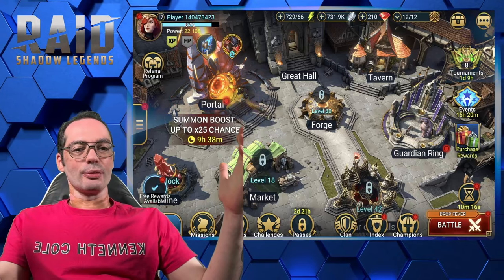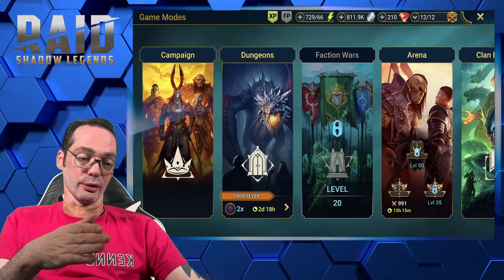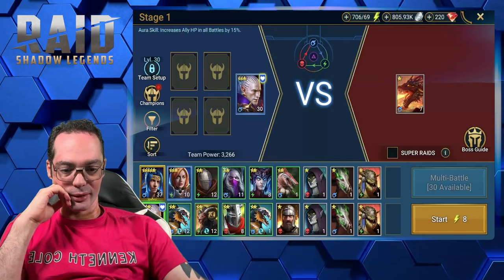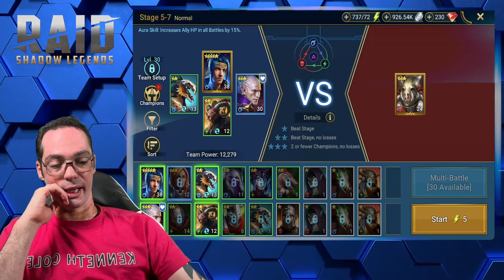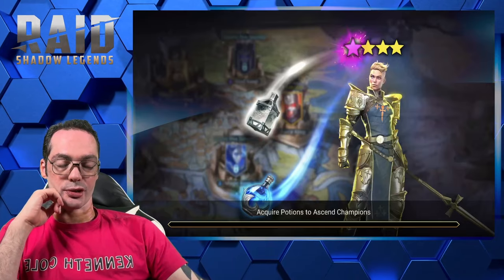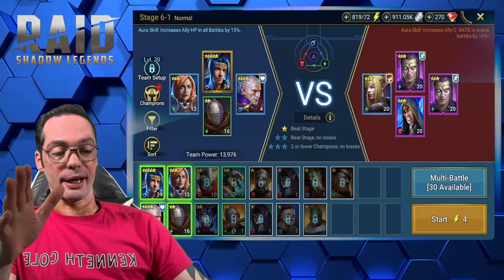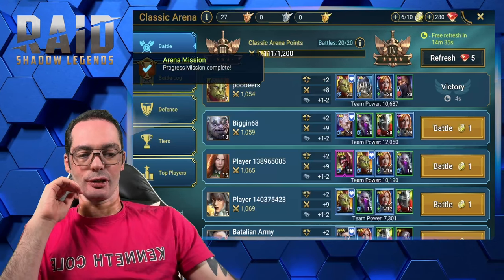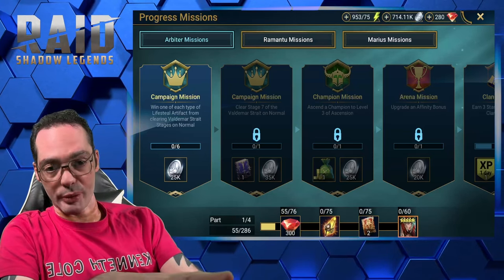Hitchhiker's Guide to Free to Play Raid Shadow Legends - EP.2 - THE GRIND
Welcome to our Free-to-Play Beginner’s Guide for Raid: Shadow Legends! Whether you're just starting out or looking to optimize your gameplay without spending a dime, this comprehensive guide will equip you with the best strategies and tips to help you dominate Teleria.

In this video, we'll cover everything you need to know to progress efficiently in Raid: Shadow Legends as a free-to-play player. From managing your resources wisely to building a powerful team, we've got you covered. Here’s what you’ll learn:

1. Early Game Strategy: Learn how to make the most out of your first few days in the game, including which starter champion to choose and how to efficiently clear the campaign levels.

2. Champion Selection and Development: Discover the best champions to focus on, including those that are easily obtainable for free-to-play players. We’ll discuss leveling up, ranking, and gearing your champions for maximum impact.

3. Resource Management: Understand how to effectively manage your resources such as silver, gems, and energy to maximize your progression and keep your account growing steadily.

4. Dungeon and Clan Boss Strategies: Find out which dungeons to prioritize and how to tackle the Clan Boss to earn valuable rewards that will bolster your team’s power.

5. Mastery and Artifact Tips: Get insights into which masteries and artifacts will provide the biggest boost to your champions, helping you to progress further in all aspects of the game.

6. Arena Tactics: Learn how to climb the Arena ladder with smart team compositions and strategic play, earning those sweet Arena rewards every week.

7. Daily and Weekly Tasks: Maximize your rewards by completing daily and weekly quests, challenges, and events, which are crucial for a free-to-play player’s progression.

Whether you're looking to become a top player or simply enjoy the game without spending money, our guide will set you on the path to success.